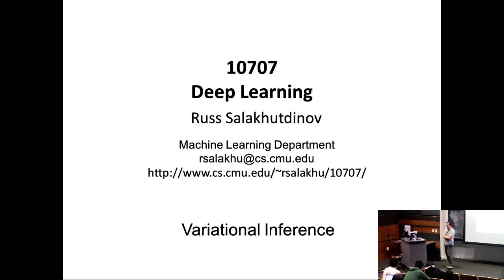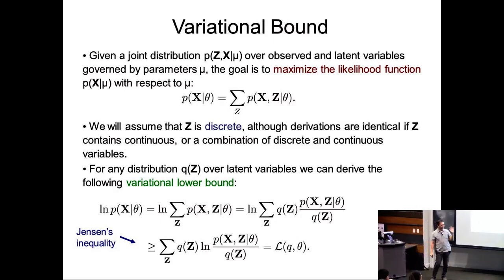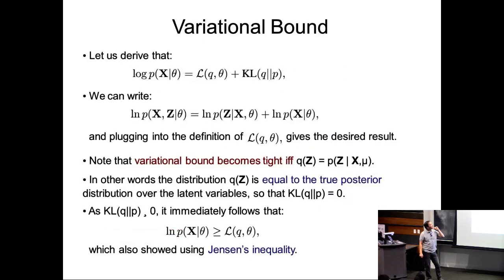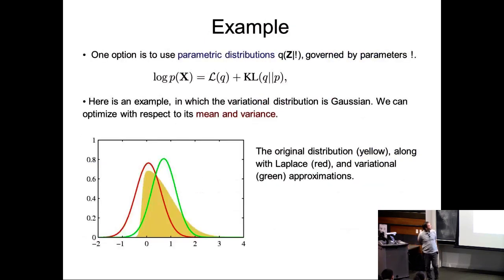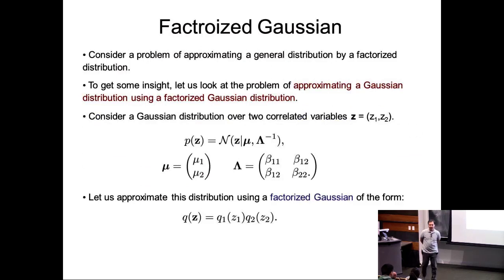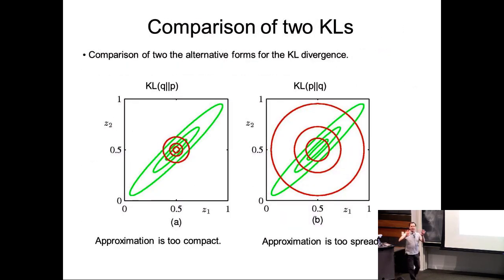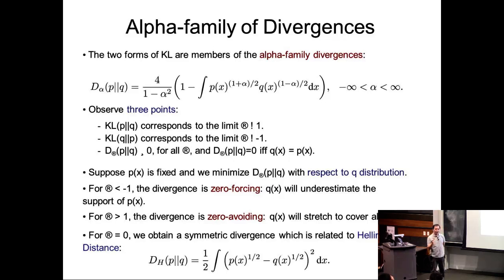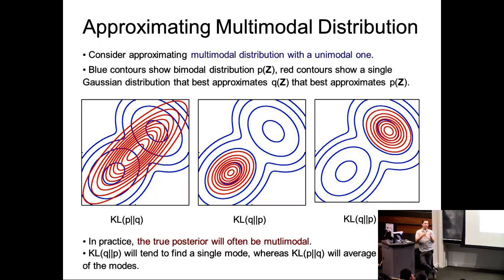Lecture 19 Variational Inference